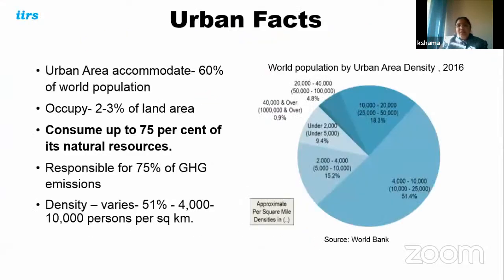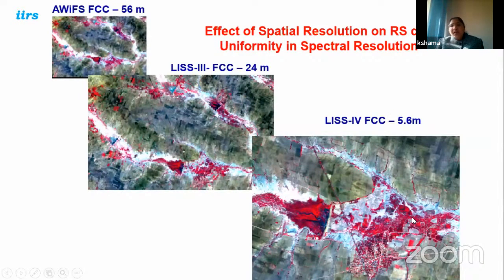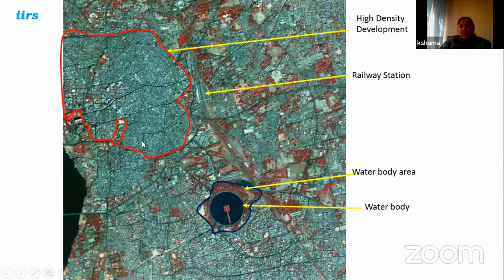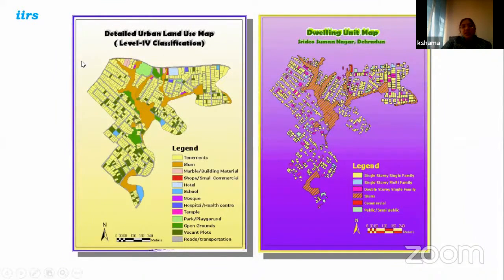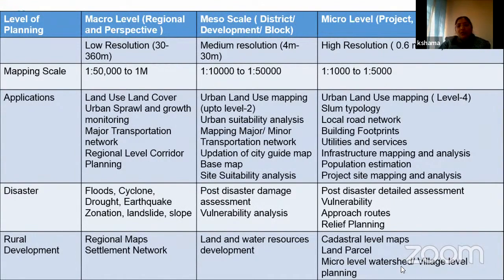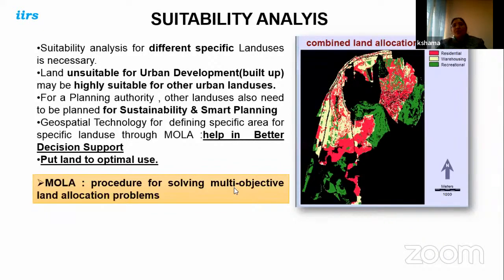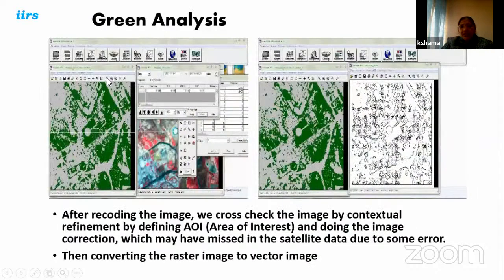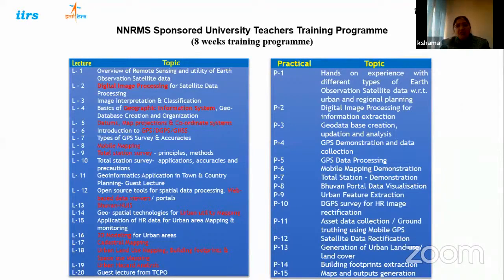Applications of Remote Sensing and GIS” Day 1 (Part - 2)from 10th February to 14th February 2022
Dr. Kshama Gupta
Indian Institute of Remote Sensing (IIRS), ISRO, Dehradun
Application of RS & GIS for urban Studies